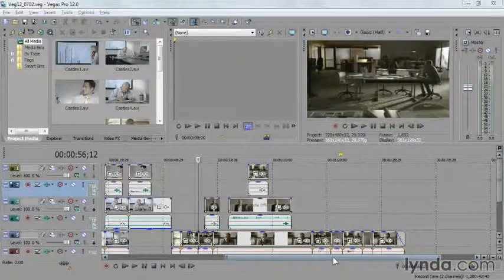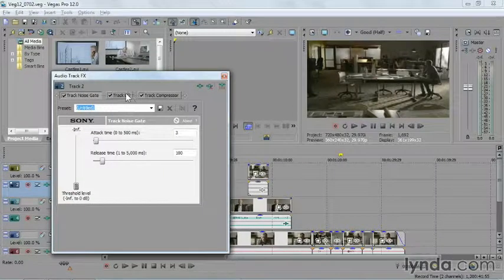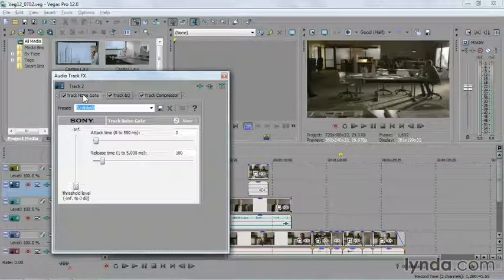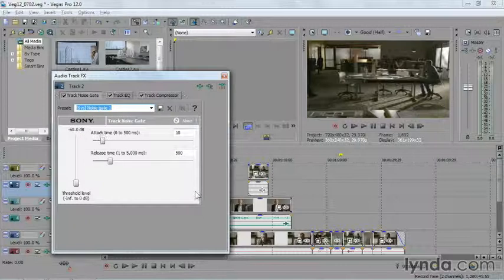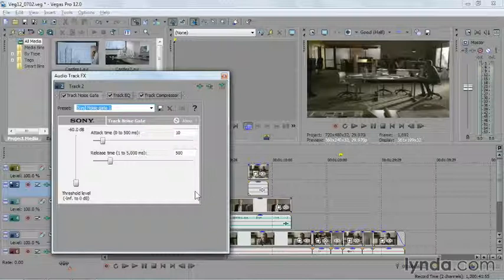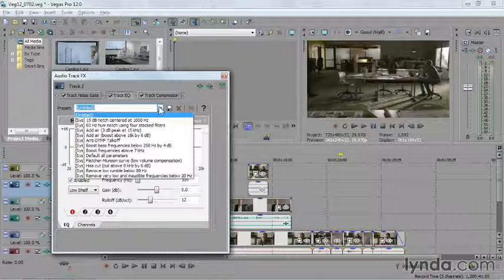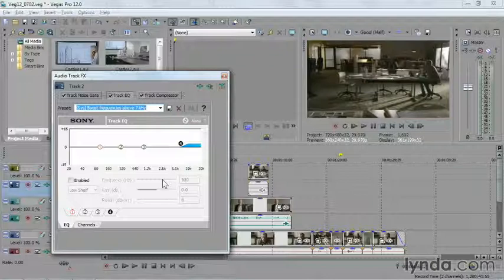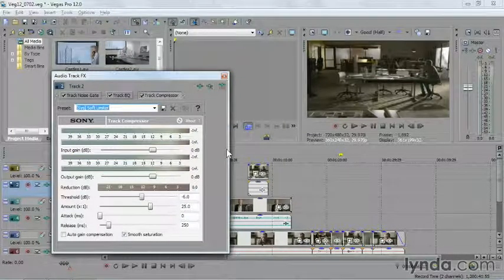07 02 trackfx